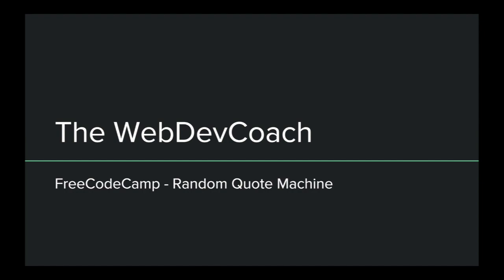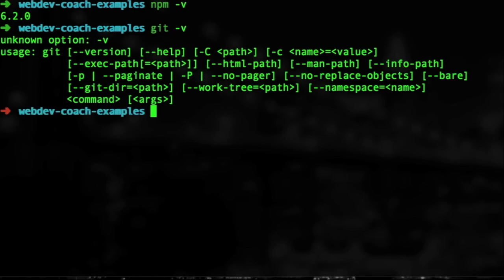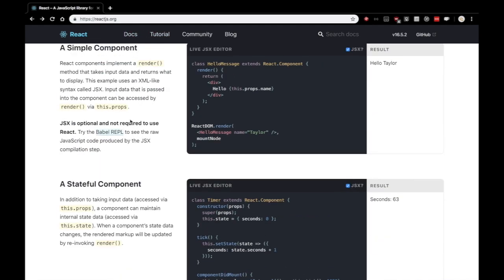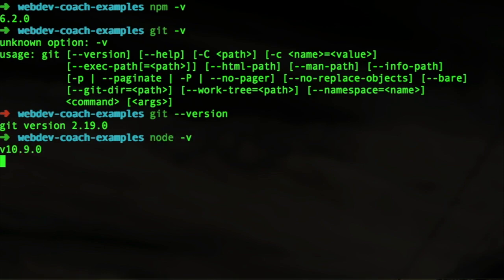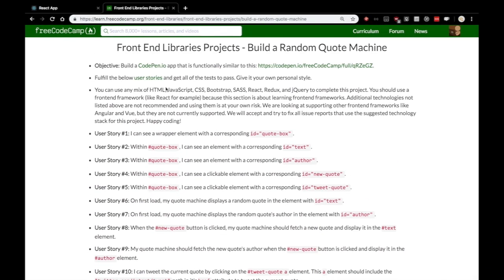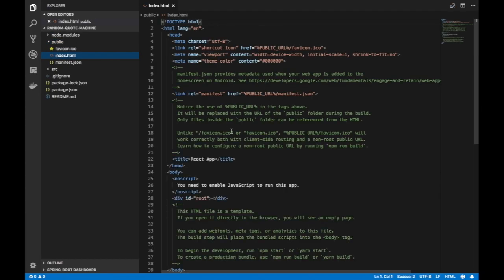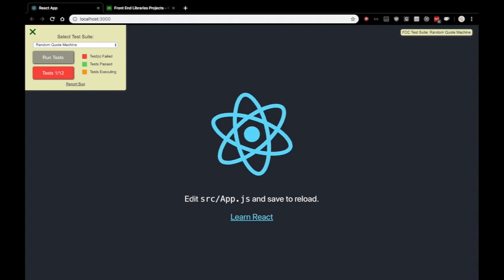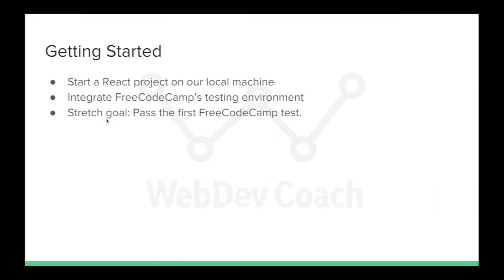Set Up Development Environment - FreeCodeCamp - Random Quote Machine 00 - React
In this video, I review setting up a local React environment using Create React App found and the FreeCodeCamp testing script.

To get started, be sure to install Node, NPM and Git.

📙Clean Coder